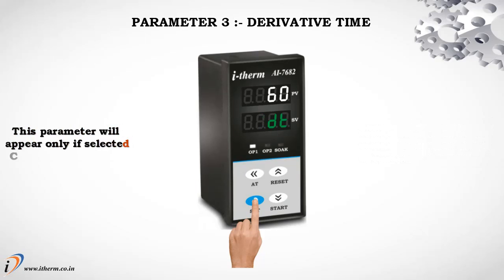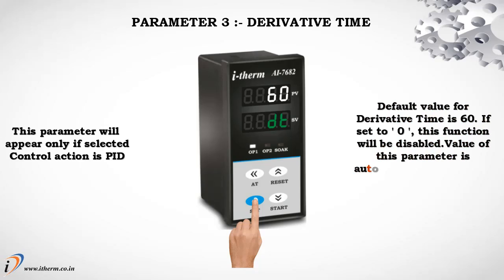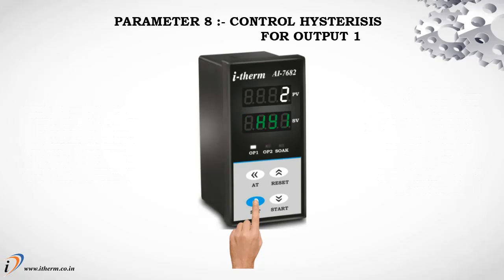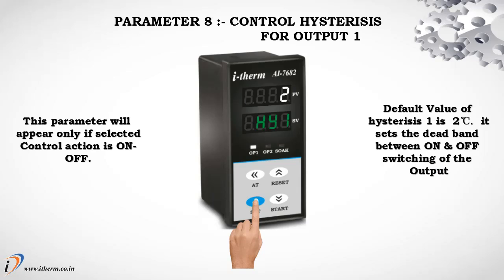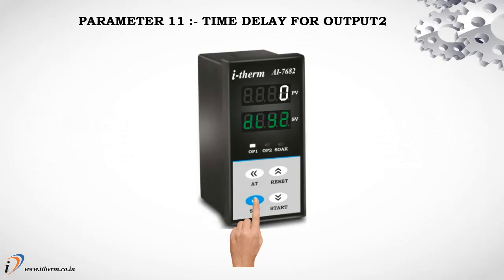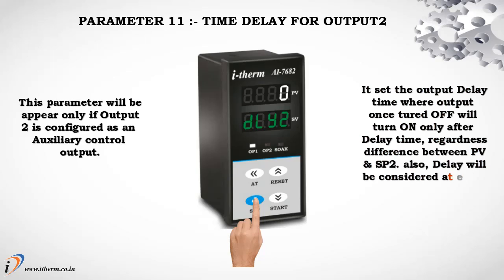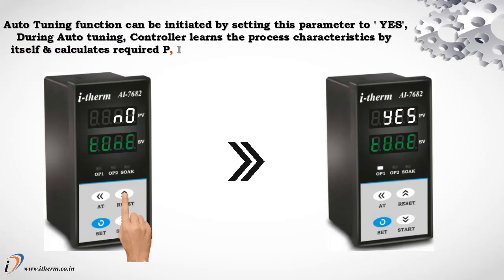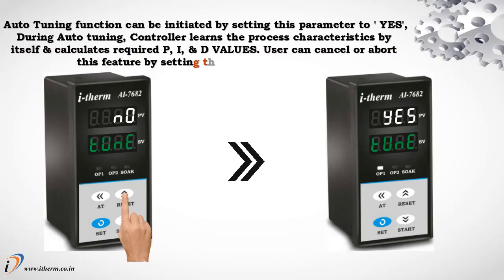I therm AI 7682 Temperature Controller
• Selectable sensor Input (T/C & RTD)
• Control Action : PID Control / ON-OFF
• Input Signal Conditioning (Digital Filter & Zero Offset)
• Programmable Lower and Higher Setpoint Limit
• Program Lock function
• Selectable Control Output (Relay / SSR Drive)
• Selectable Alarm / Soak Timer Output
    (Except 48x48 size)
• Alarm Acknowledge function
• Alarm Inhibit function
• Programmable soak timer
• Four different start modes for soak timer
• Battery Backup for Soak Timer
• Timer Hold Strategy
• Settable soak time delay
• Overshoot Control Protection
• Single Step Ramp Soak
• Time Delay for Compressor
• Universal supply voltage (90 to 270 VAC)
• 24 VDC Available on Request